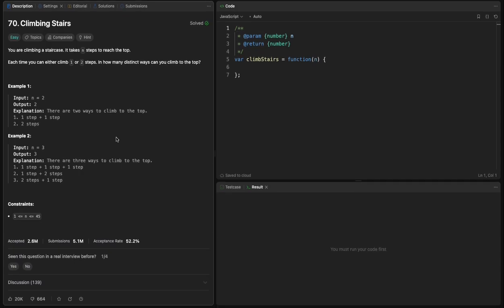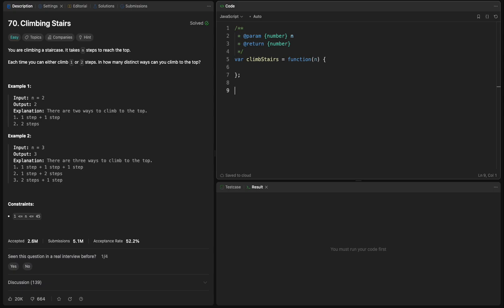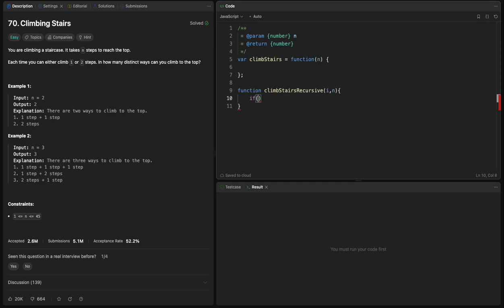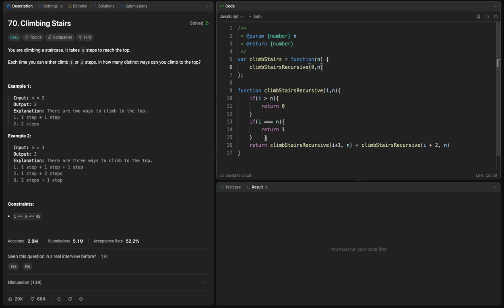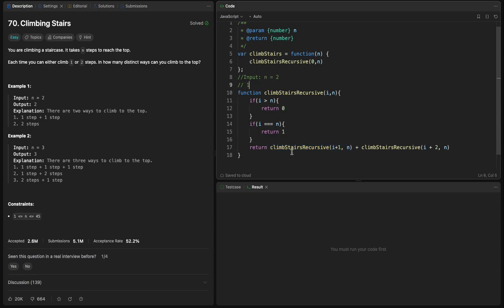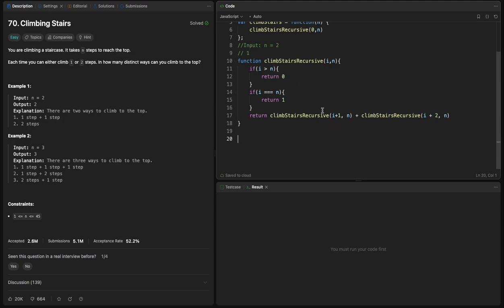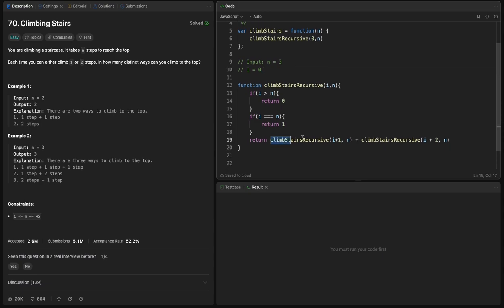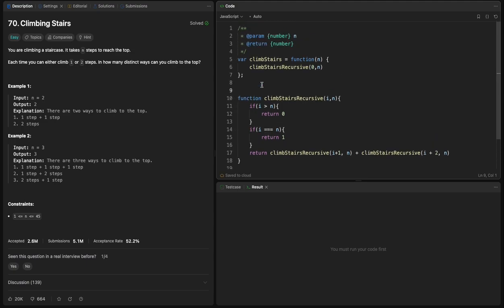70. Climbing Stairs | Approach 1: Brute Force |O(2^n) | Leetcode | Easy | Javascript